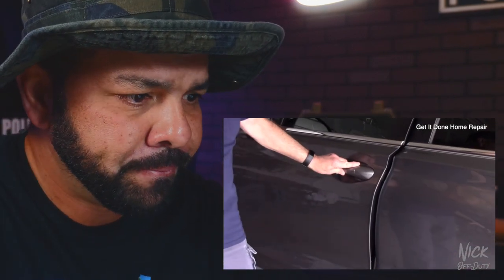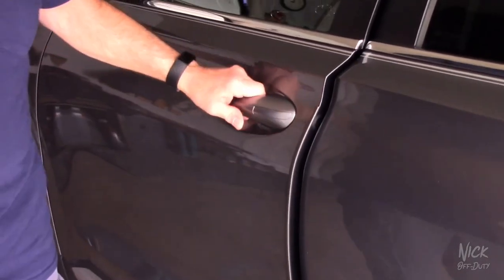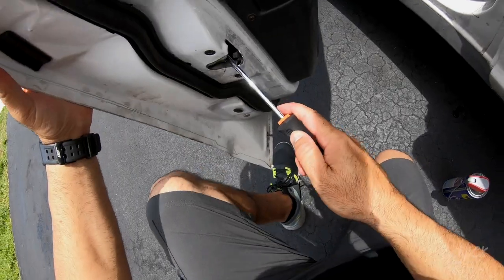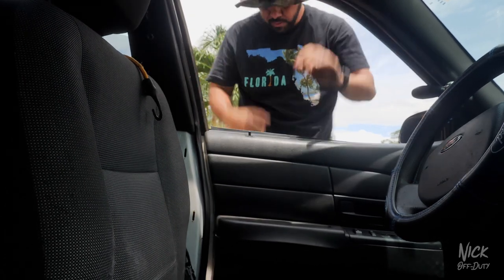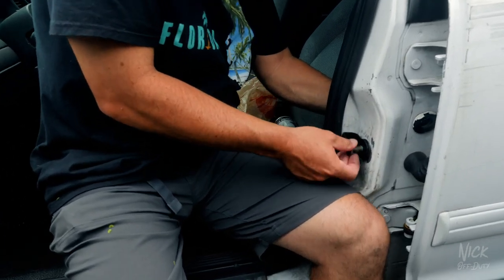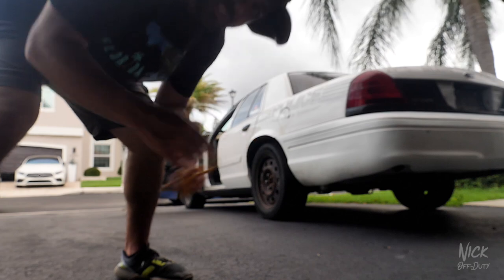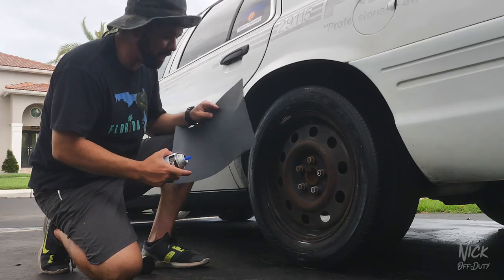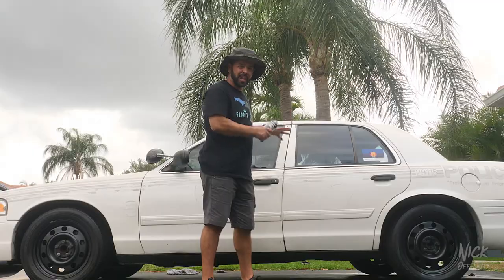POLICE CAR BUILD : Ford Crown Victoria Interceptor Broken Door FIX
First things first, Lets fix that door! My 2009 Police Interceptor had a broken door along with a laundry list of tons of other fixes that need to be done. During this video we give the NOD SQUAD CAR a rinse and get a little help from penny. Next step is car wrap and Police Lights Install.

Main Camera- Panasonic GH5
Vlogging Camera - Panasonic G85
Action Camera

Lenses-
35-100mm main cinematic
12-35mm main vlogging
ND FILTER

Memory Cards I use

Lights Dracast
Budget RGB Lights

police memes police lights police cars police vehicles police technology
Music Creds: